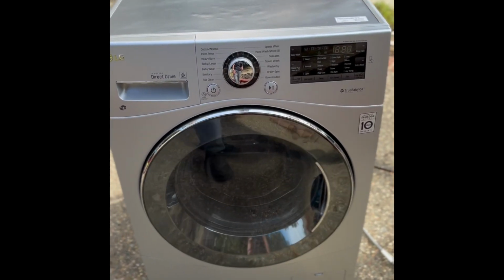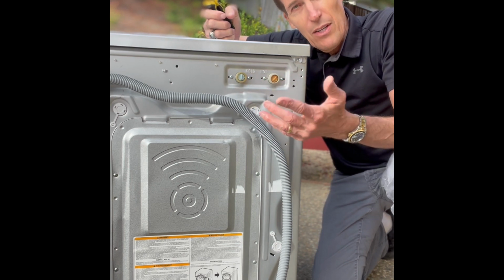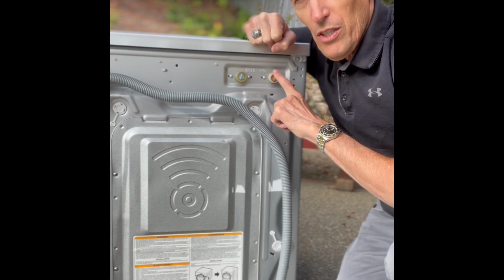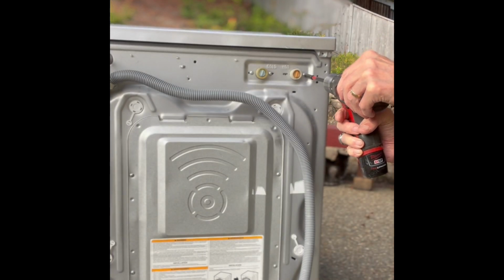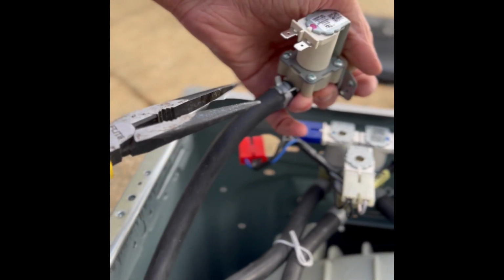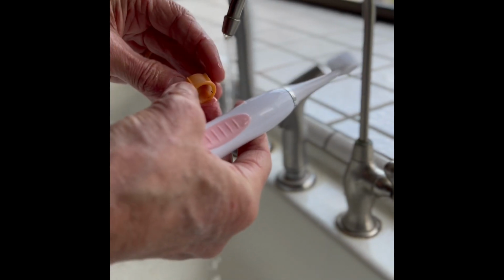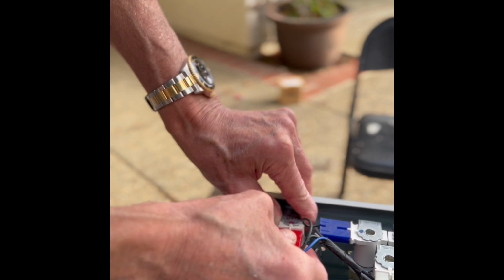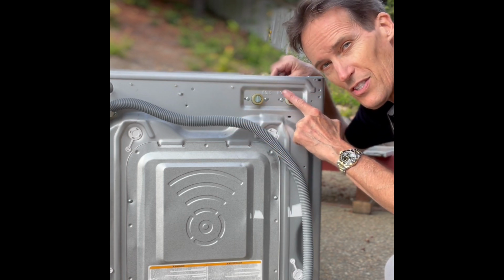✨ LG Washer Won’t Fill Easy DIY Fix ✨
This video shows how to easily clean your water inlet screens.
When they get clogged with debris they either stop or slow down water into your LG Washer.

Click here to order a New cold & hot water Inlet Valve

Fast and Easy - 5 Minute Appliance Repairs 🙏-If My Advice Has Helped You…

Thank you 😊 Do you need More Appliance Repair Direct Help from Me?